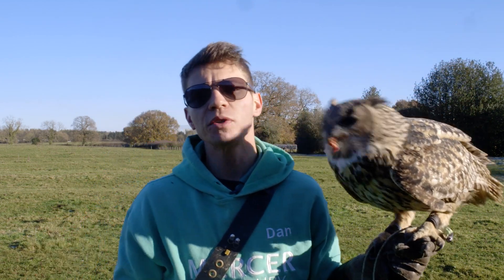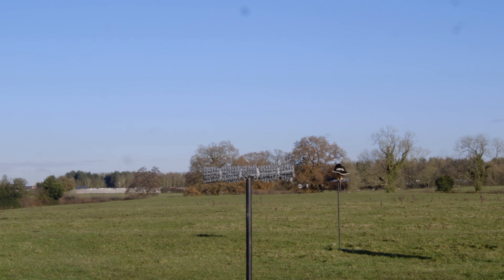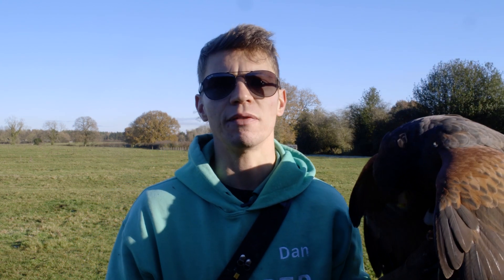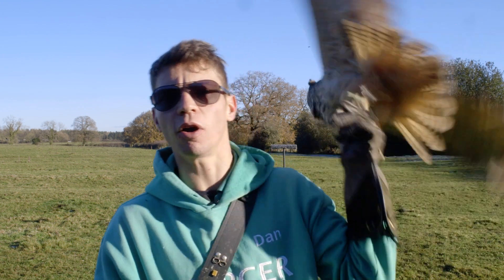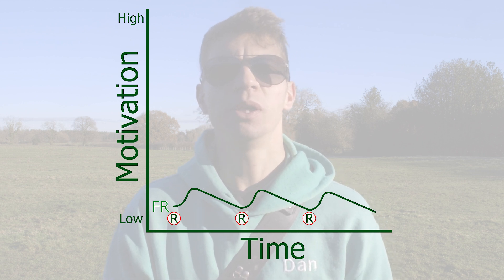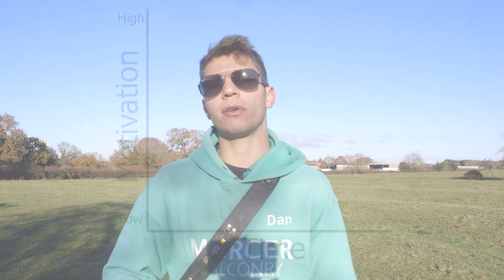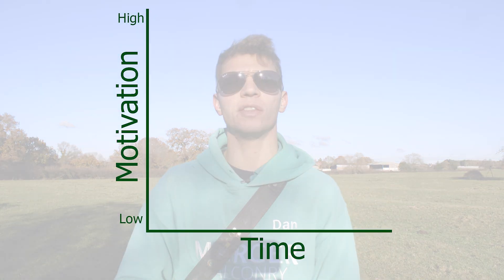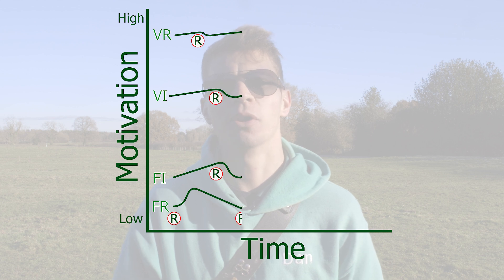Positive Reinforcement | Schedules of Reinforcement | Bird Training for Beginners #3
In this video we are going over positive reinforcement in more detail, more specifically, schedules of reinforcement. If you want to know how to use positive reinforcement to better train your birds then this is the video for you. But what are schedules of reinforcement? Positive reinforcement can be broken down to 2 main types, continuous reinforcement schedules and partial reinforcement schedules. Partial reinforcement has 4 types of schedule including fixed ratio reinforcement schedule, fixed interval reinforcement schedule, variable ratio reinforcement schedule, and variable interval reinforcement schedule.  We also take a brief look at reinforcement magnitudes and jackpot reinforcement.

00:00 Intro
00:52 Continuous Reinforcement Schedules
03:30 Magnitudes of Reinforcement
05:04 Partial Reinforcement Schedules
09:23 Variable Reinforcement Schedules
13:17 Conclusion